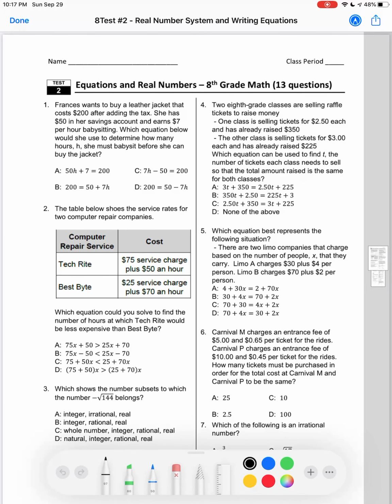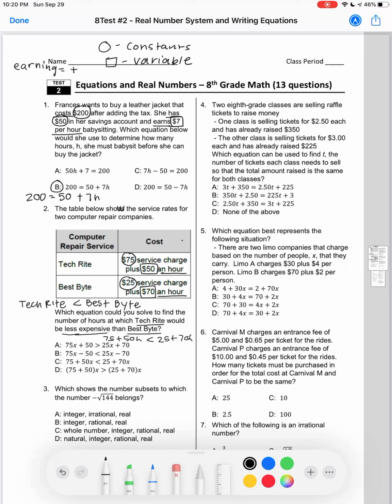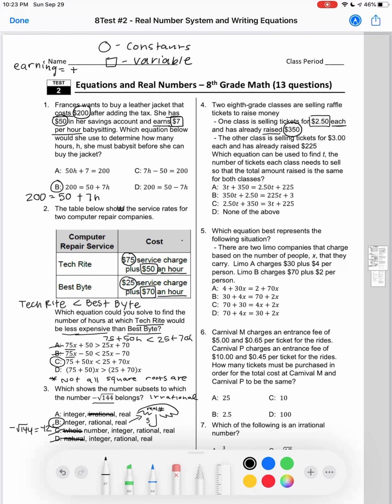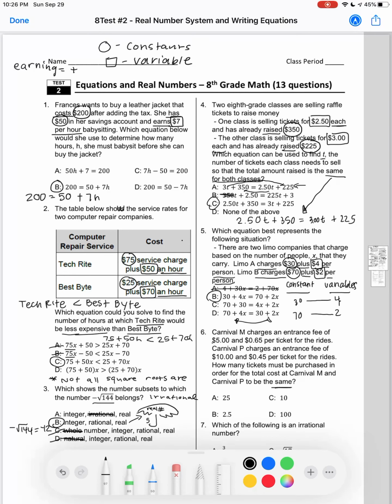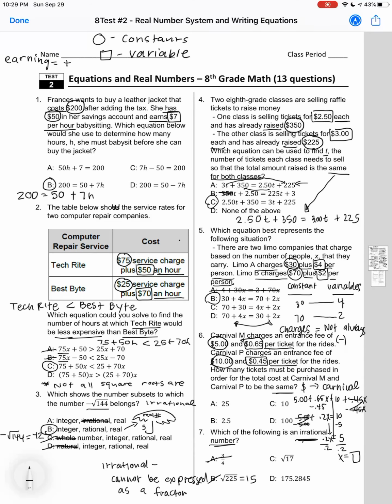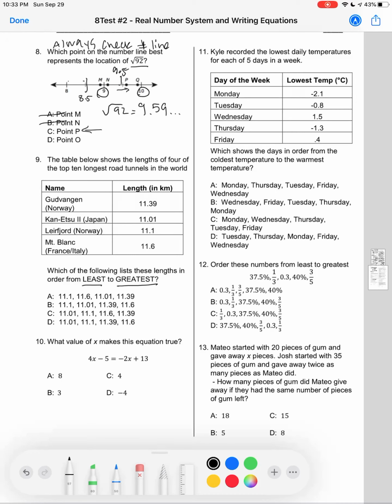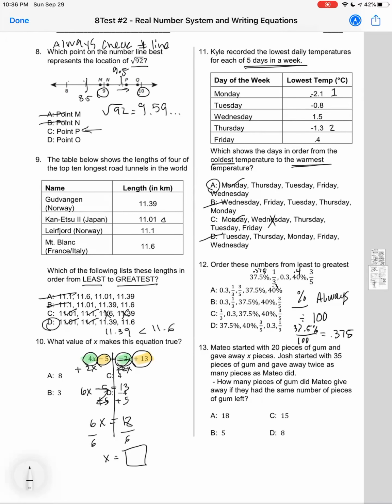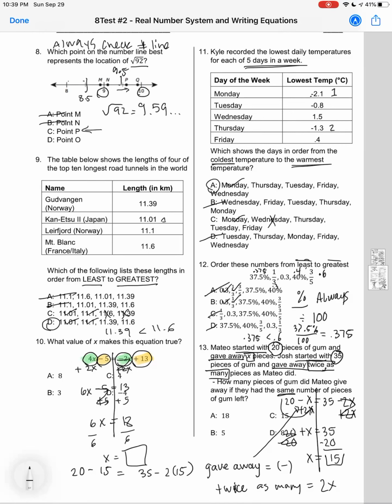Test #2 Corrections help video